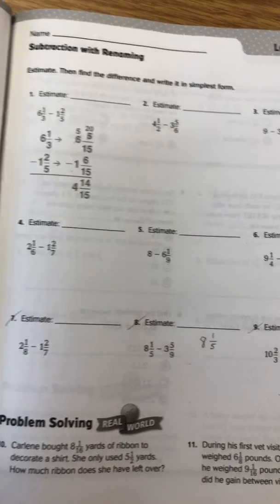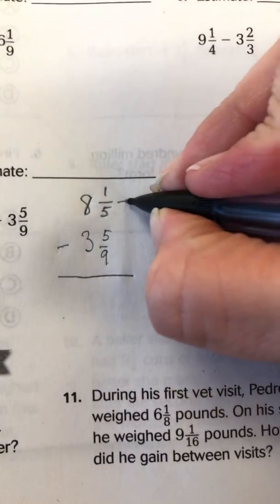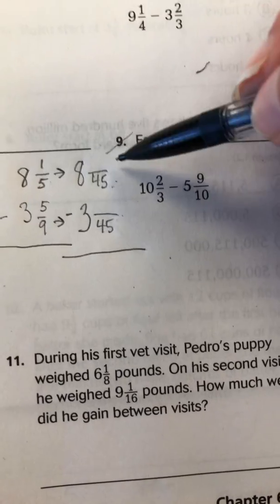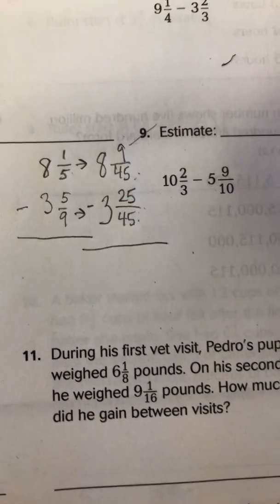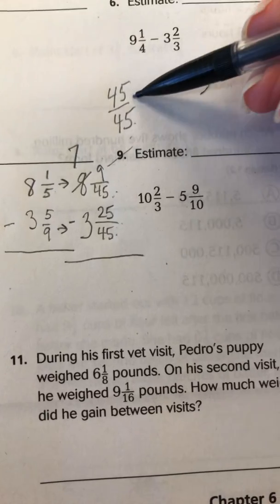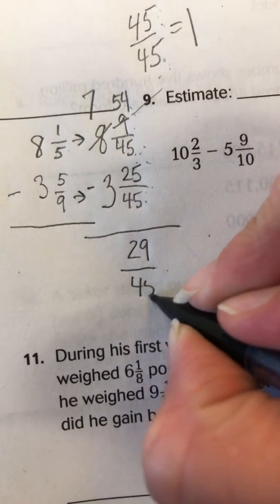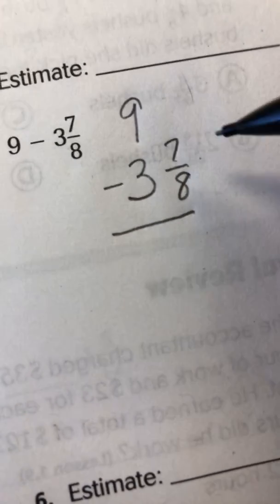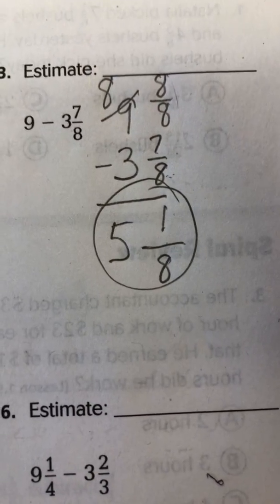6.7 Subtraction with Renaming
5th grade subtraction of mixed numbers with regrouping